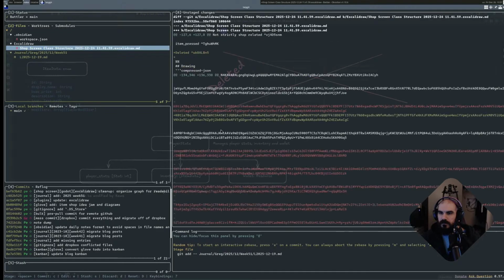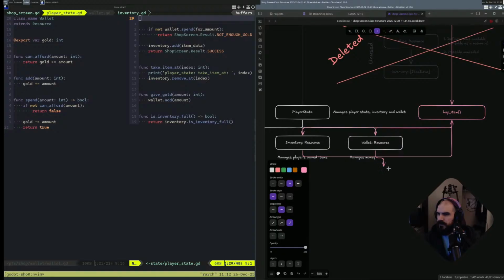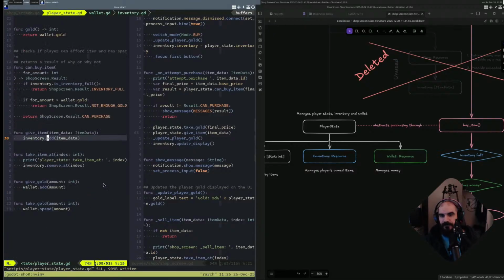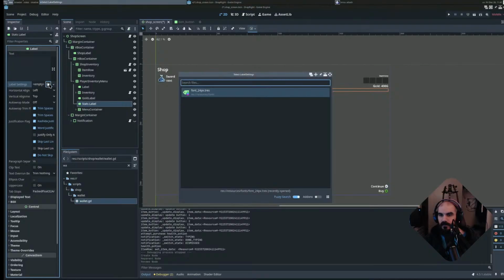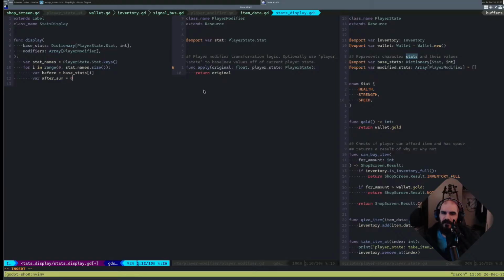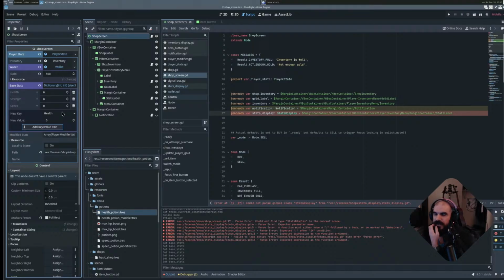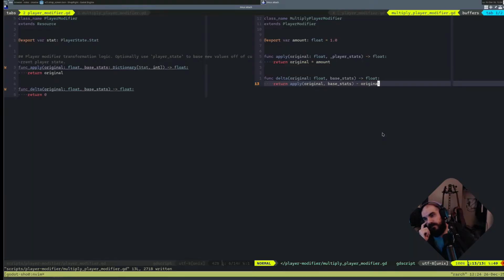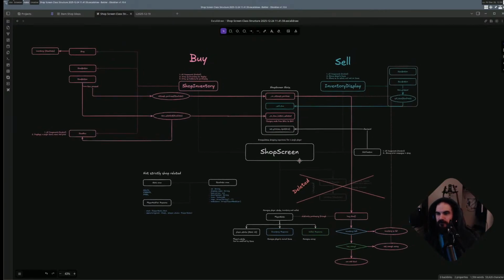[Live] 2D Game Dev in Godot